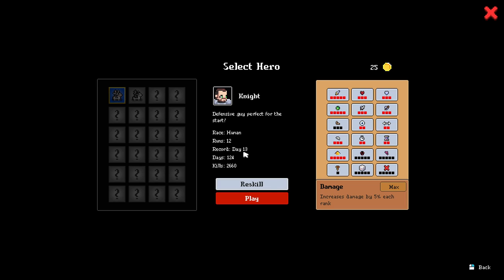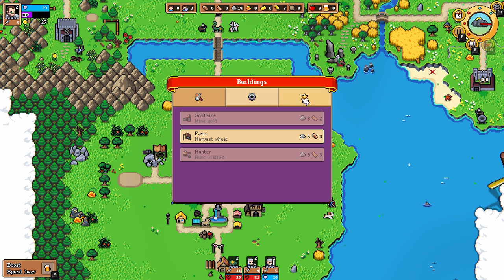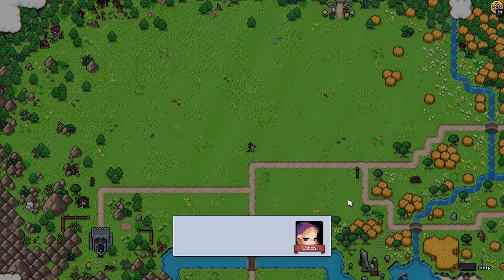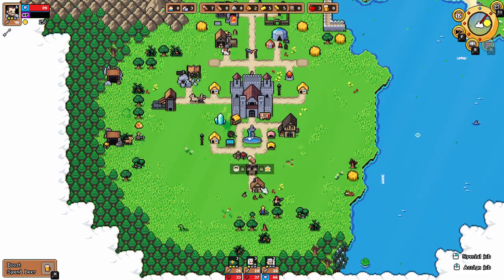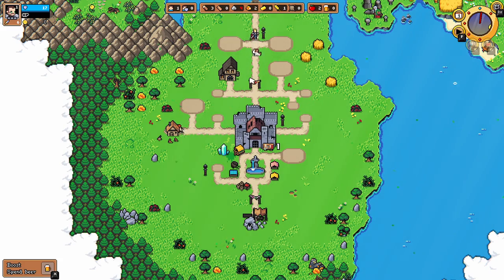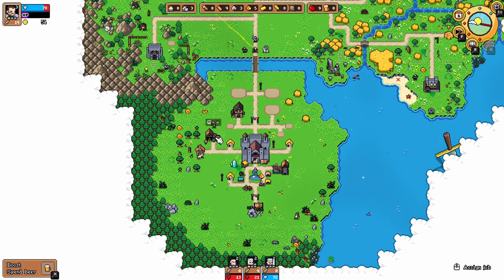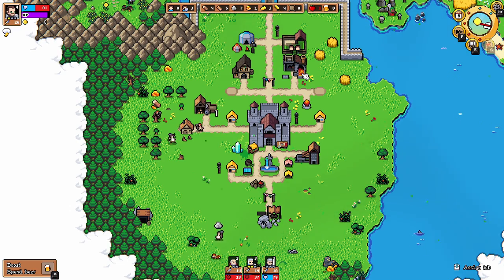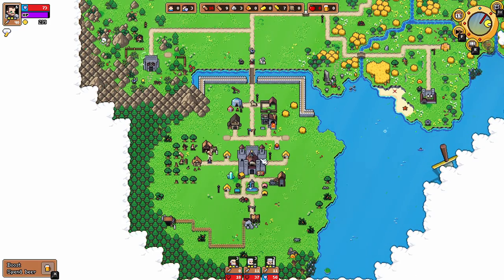WE STRUCK GOLD! 🧈🧈🧈 | Super Fantasy Kingdom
A roguelite city builder set in a relaxing fantasy world. Explore and rebuild your kingdom to bring it back to its former glory. Defeat hordes of monsters with an always unique team of defenders. Harvest, build, mine, cook, brew, feed and grow. But be prepared to watch it all burn!

Toppest of the toppest Patreons:
abrazite
Xieroeh
Beaniiman
Nicol Bolas
cparks1000000
Butler
Whyte
Ultimate_Despair
Raincloud Bunny
Lucas
Zathien
Ash